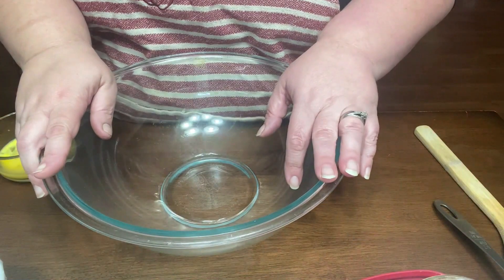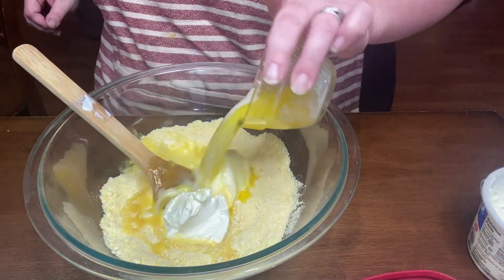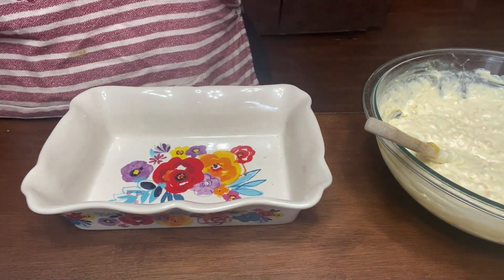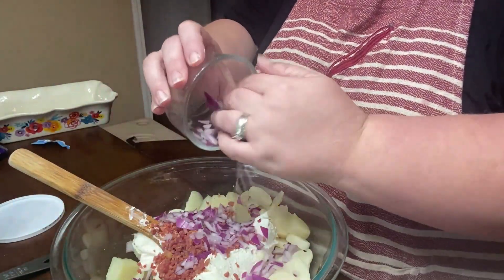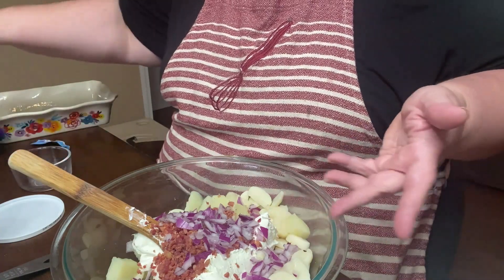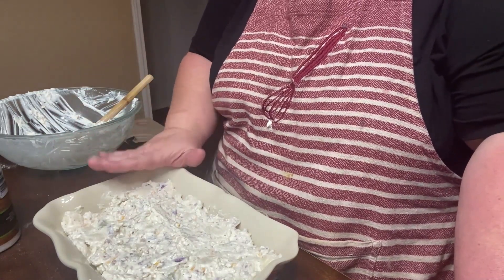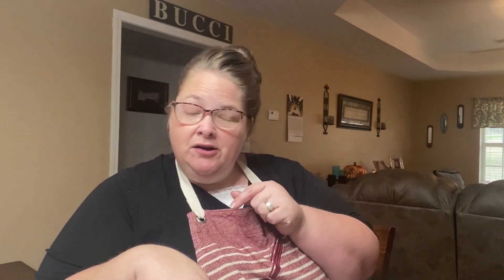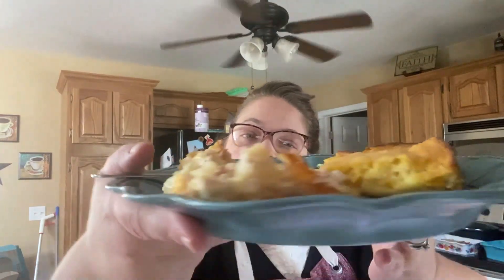Two Easy Sides: Corn Pudding & Bacon Ranch Potatoes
Let's cook together and work on some make a couple of side dishes that would be perfect for Thanksgiving. These two recipes can be made at least two days in advance of Thanksgiving and baked the day you need them.